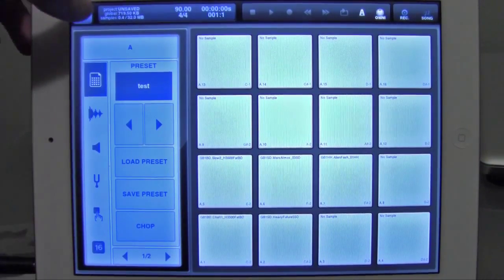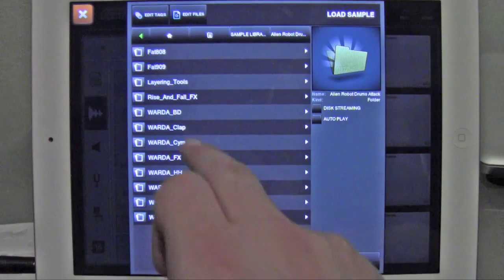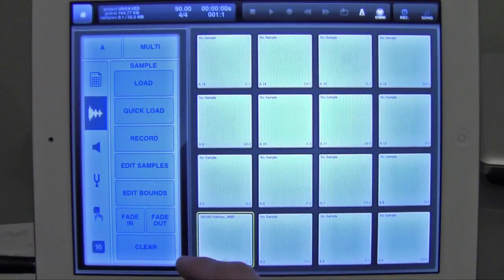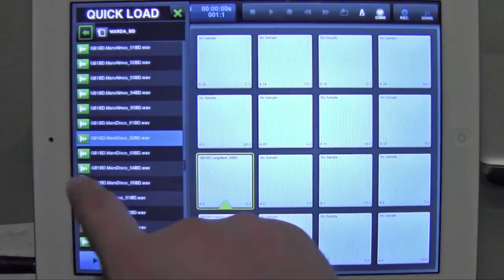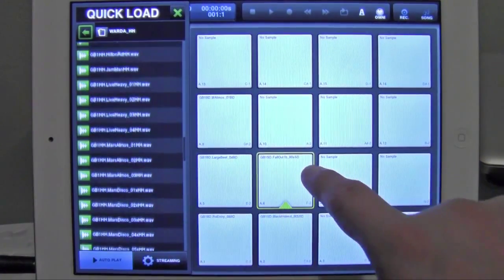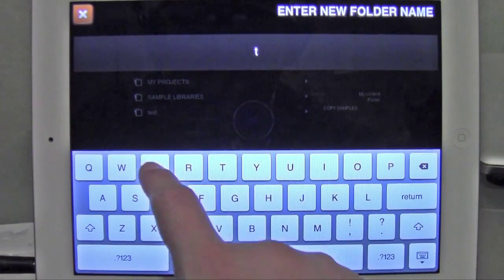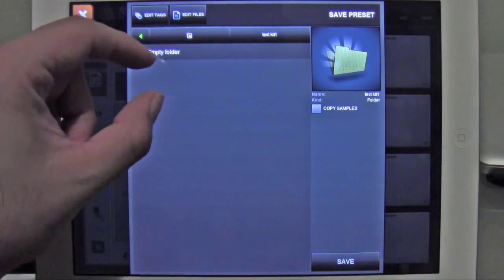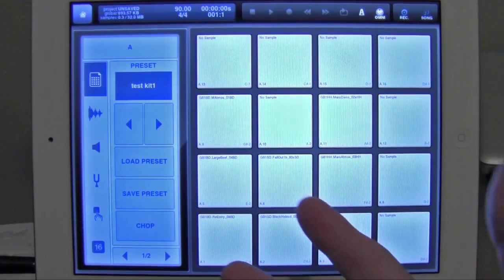Beatmaker 2 - Saving Your Own Kits [Beat Basics]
Beat Basics: Saving your own kits/presets in Beatmaker 2.

This is just a quick how-to video demonstrating how to create and save your own kits into Beatmaker 2.